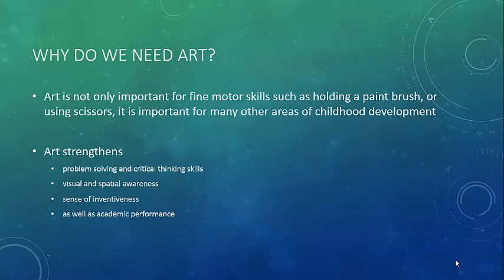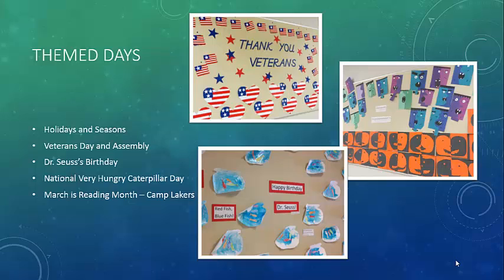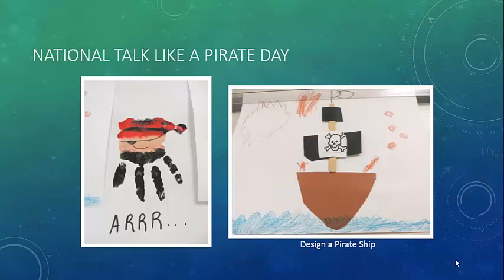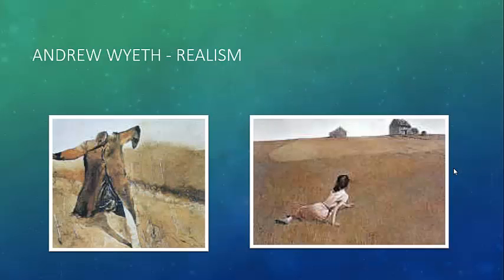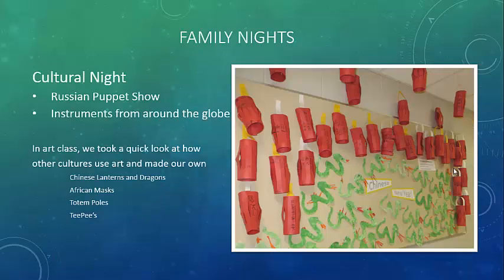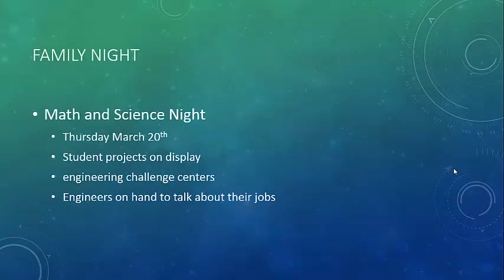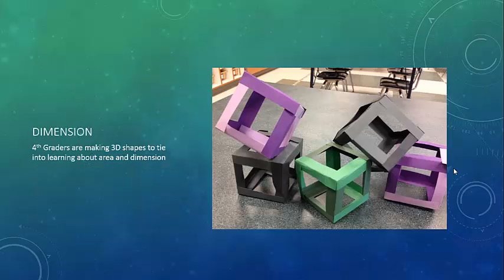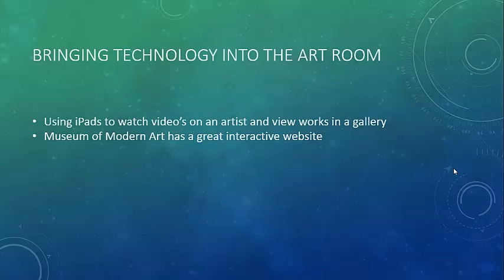Laker Elementary Art 2014 - Rotary